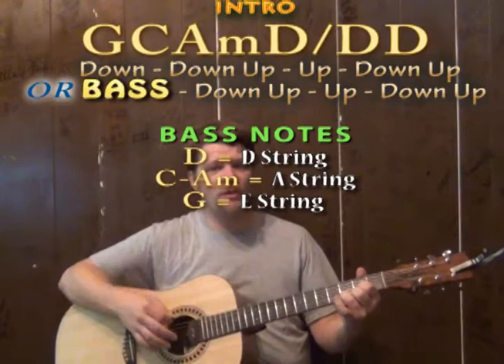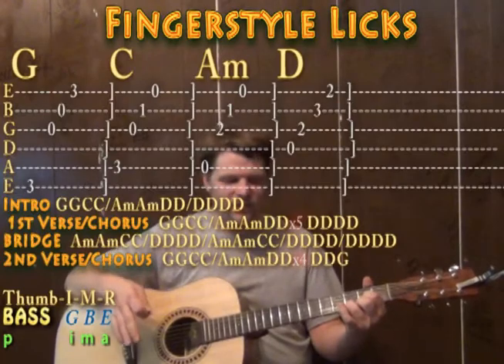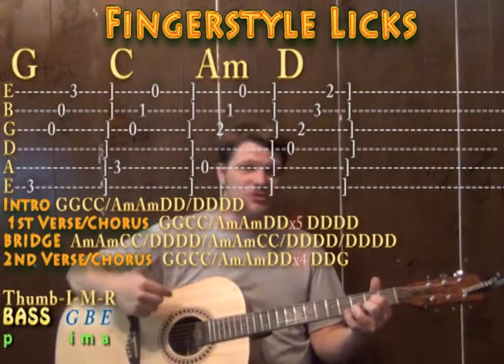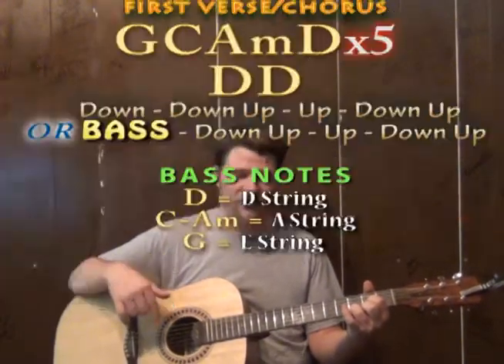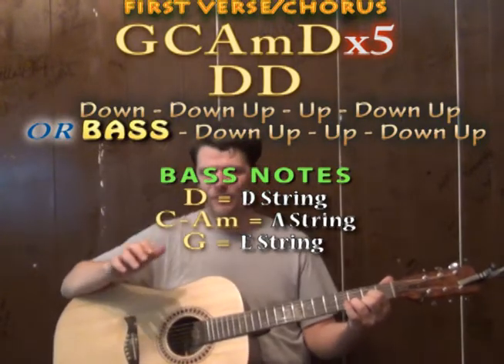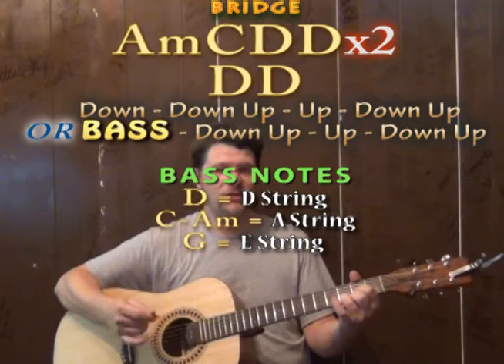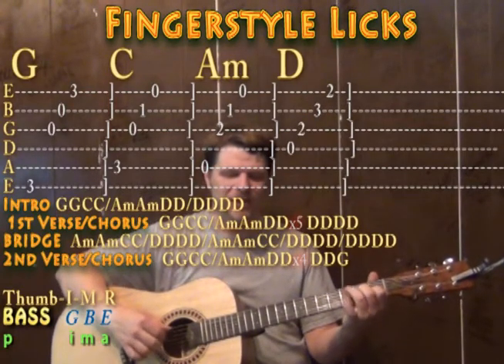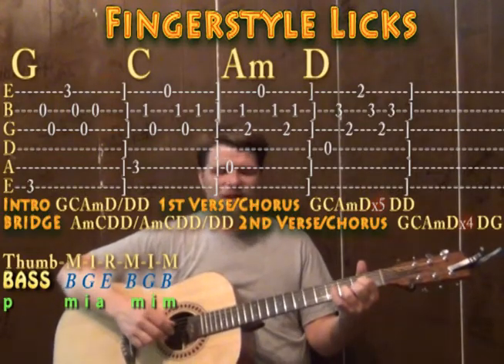Oh Sweet Lorraine (Green Shoe Studio) Easy Guitar Lesson Strum Chords Fingerstyle How to Play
Super easy guitar lesson on how to play Oh Sweet Lorraine with chords, strum patterns and fingerstyle patterns to cover the song or play with the recording ;) FREE BOOK OF GUITAR EXERCISES IN PDF BEATLES GUITAR LESSONS